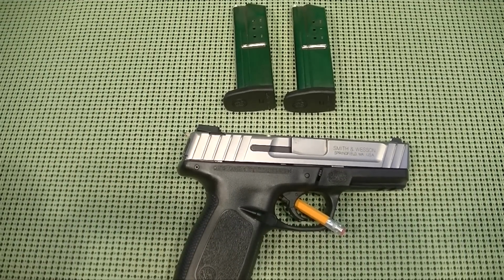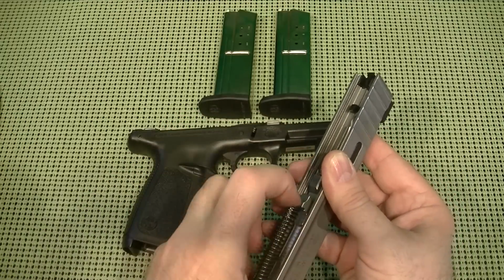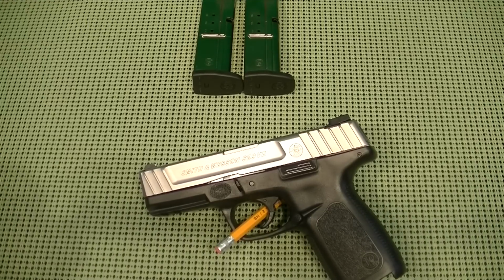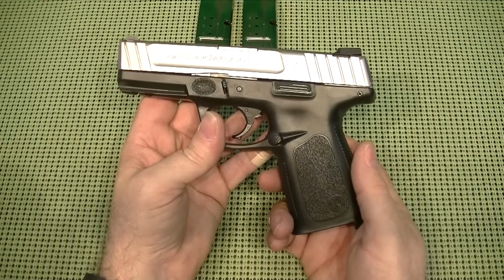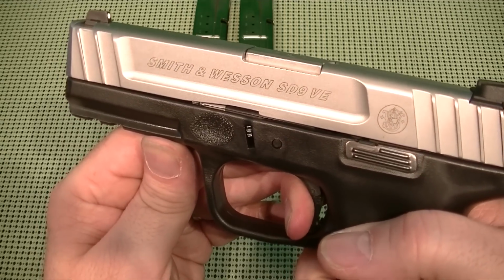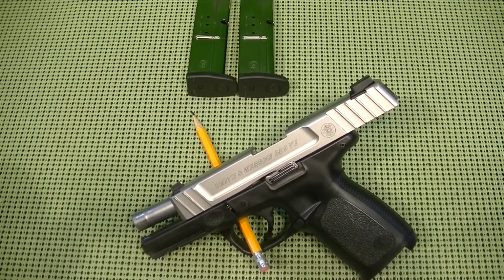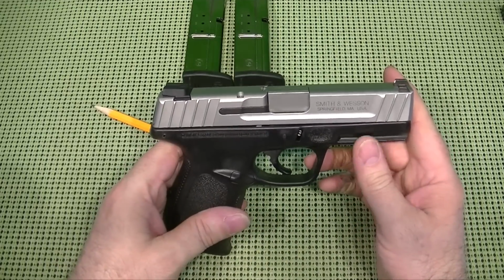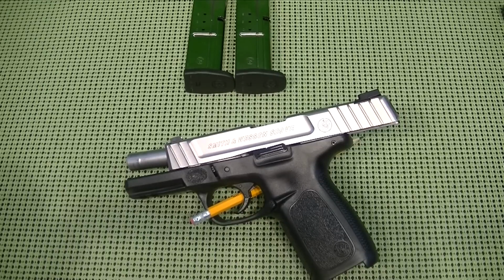Smith & Wesson SD9VE Shooting & Review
This is a short review of the Smith & Wesson SD 9 VE. Some range time and a review.